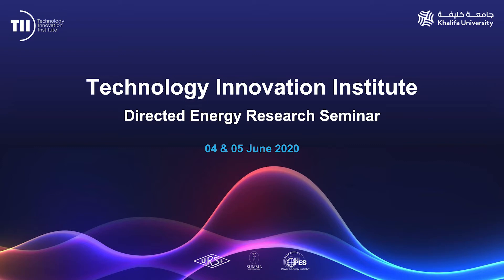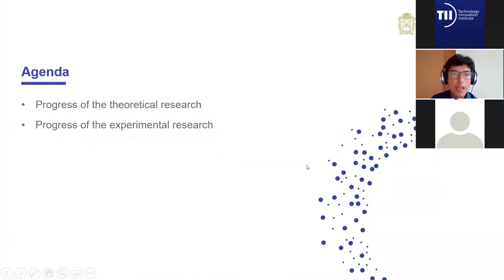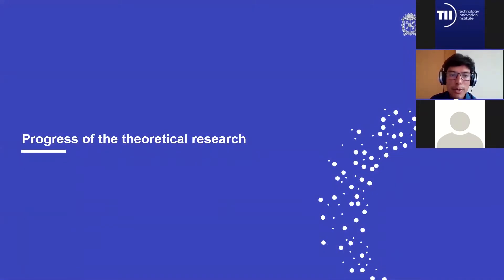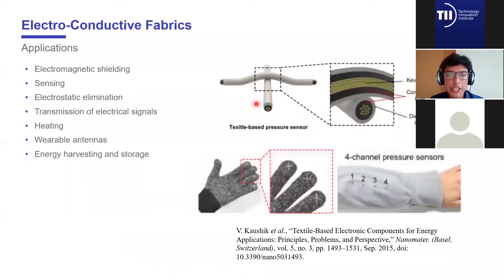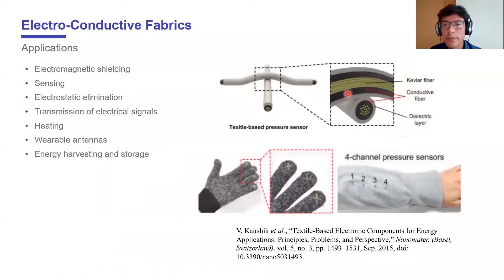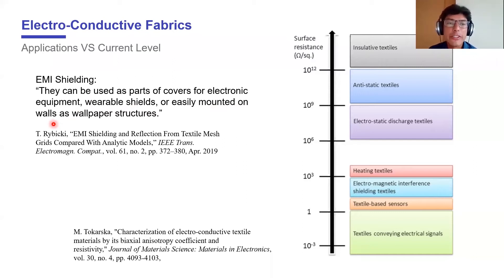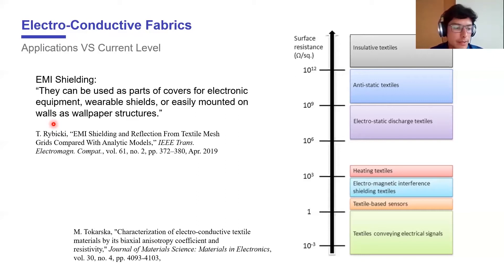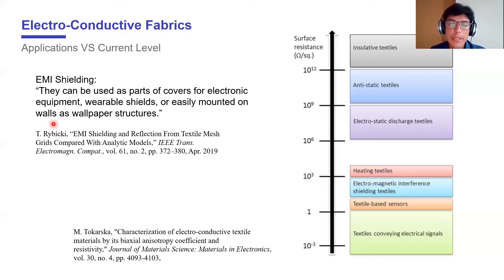Dr. John Pantoja, DERC,TII Study of Conductive Fabrics for Lightning Protection Applications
Directed Energy Research Seminar - Day 1 - Talk 4 (Part 1)
Abstract: Conducted fabrics have been proposed for several applications due to their versatility and multi-functional characteristics. Recently, low resistance electro-conductive fabrics, normally used for electromagnetic shielding, have shown interesting potential to handle considerable amounts of current. The type fabric, conducting material, and yarns arrangement are some characteristics that determine the response of fabrics against lightning current impulses. In this talk, equivalent circuits, energy density values, and specific action thresholds are explained and a procedure to analyze the effects of lightning in electro-conductive textiles is presented.